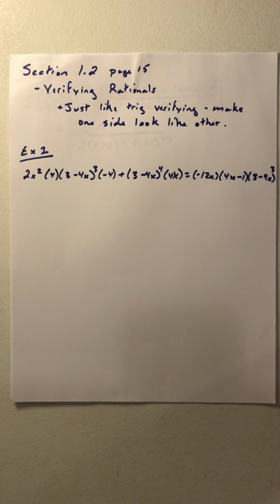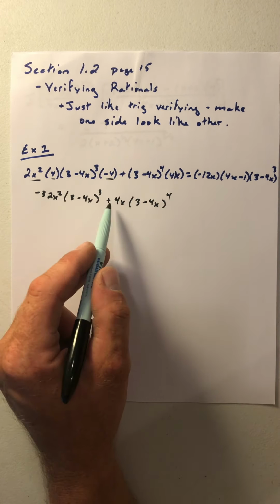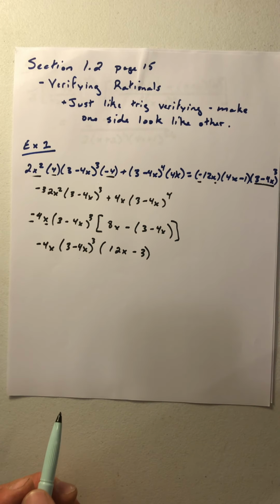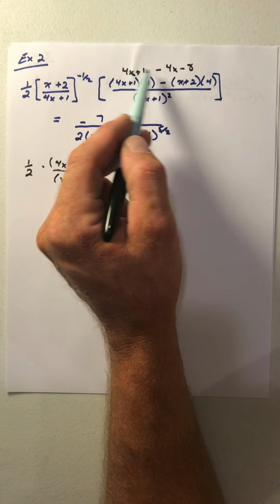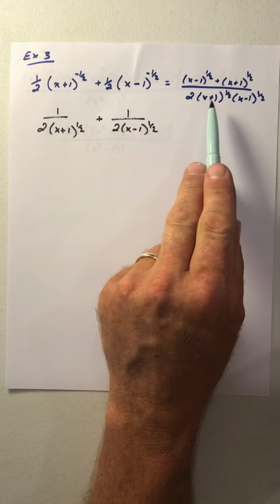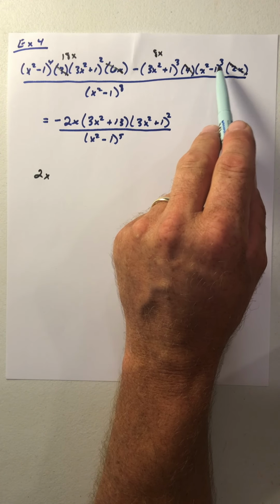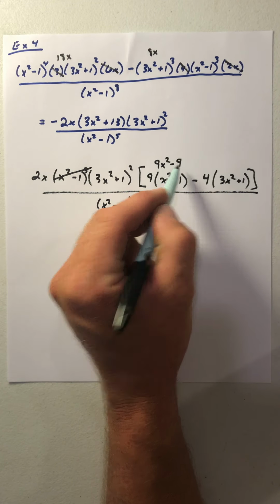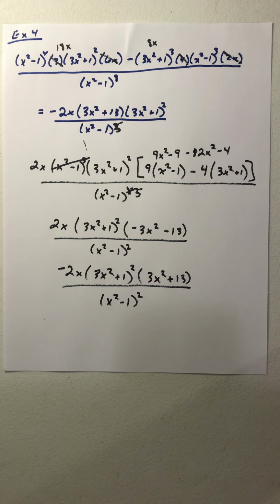Section 1.2 verifying rational expressions